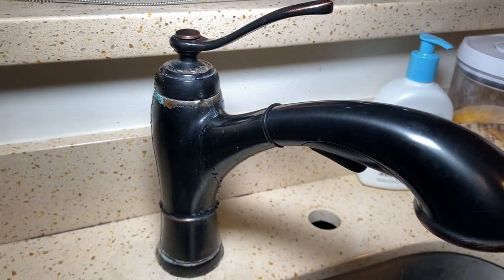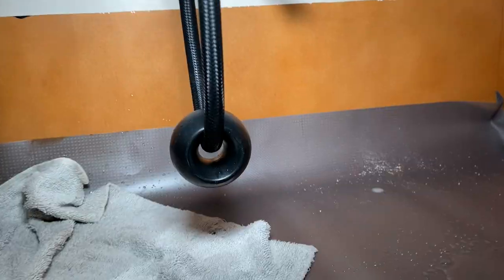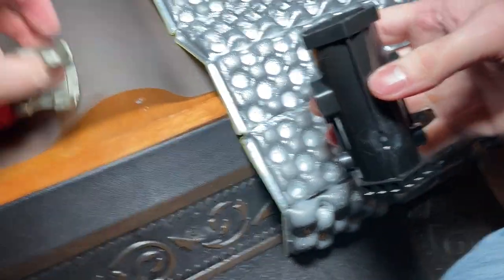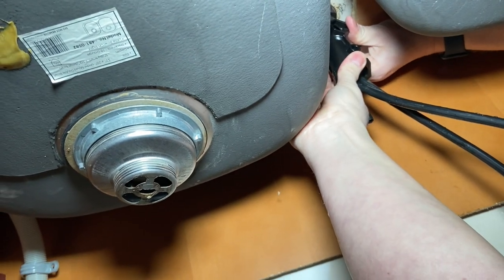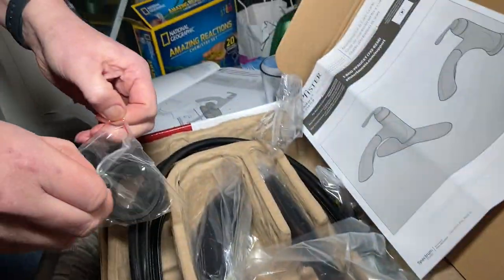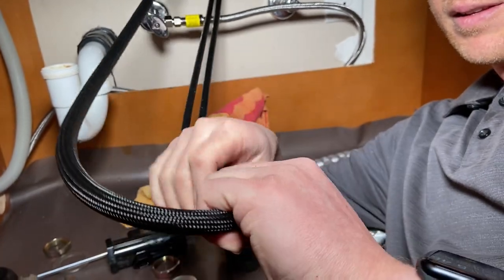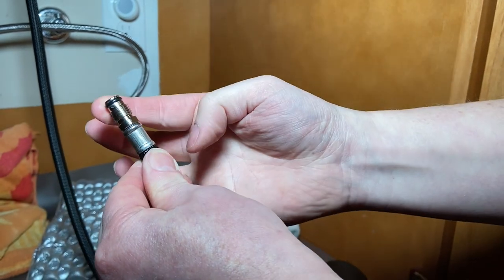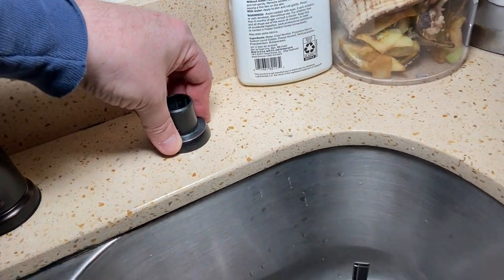That Fix It Guy House Call...Pull Out Kitchen Faucet Replacement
That Fix It Guy House Call...Pull Out Kitchen Faucet Replacement. This Price Pfister pull down faucet was leaking at every seal.  He did not want to repair this kitchen faucet. WE did a new pull out kitchen faucet installation.  Hope this helps.